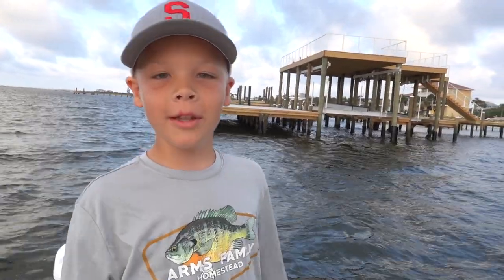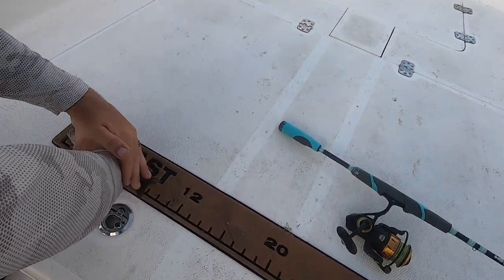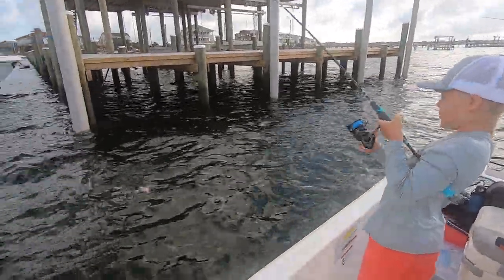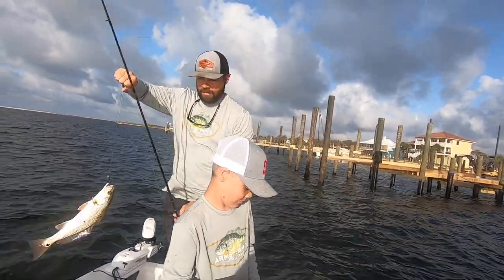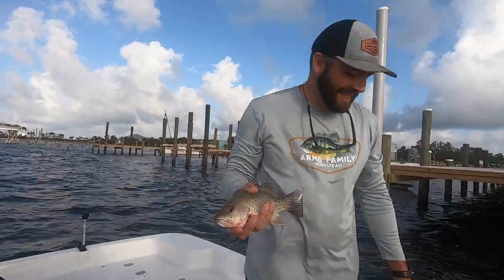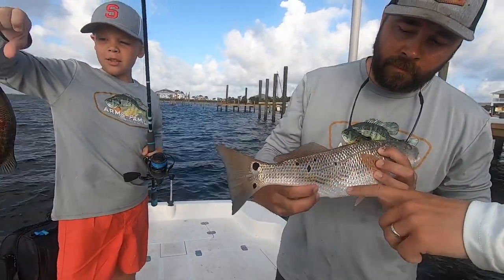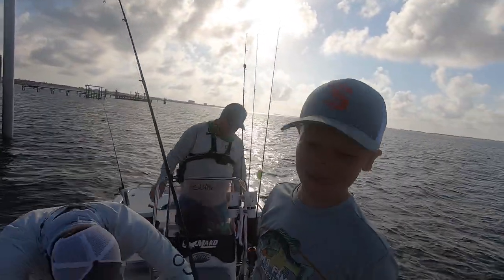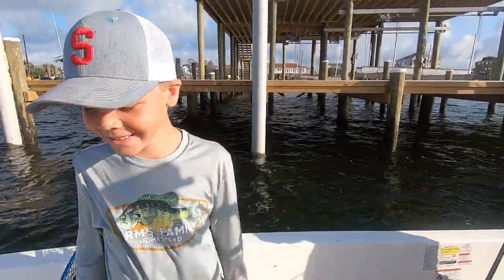Cheese Ball Fried Fish? Catch, Clean, and Cook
Canon M50